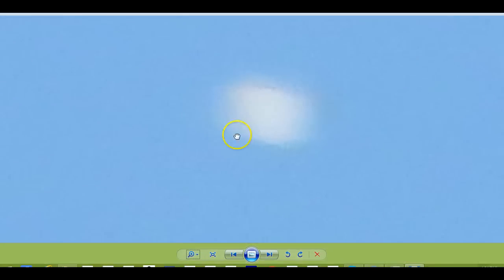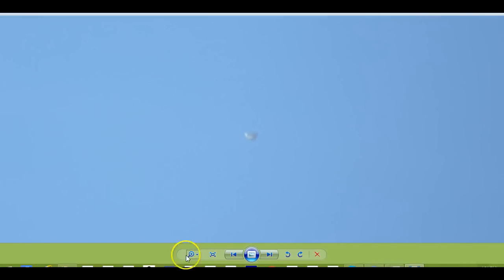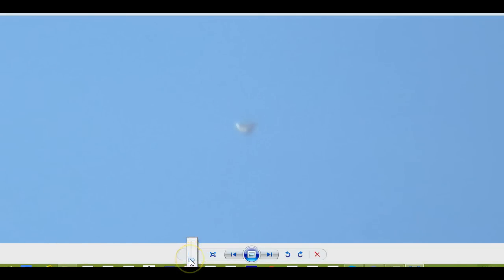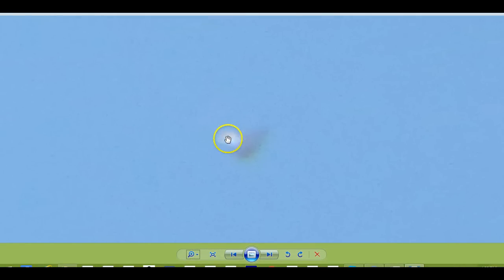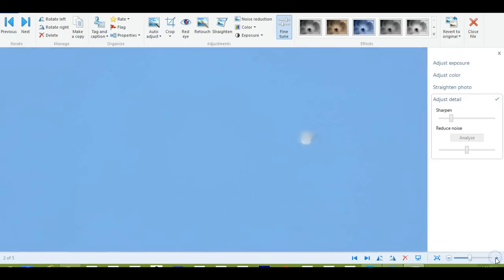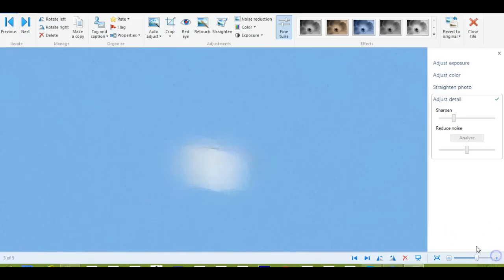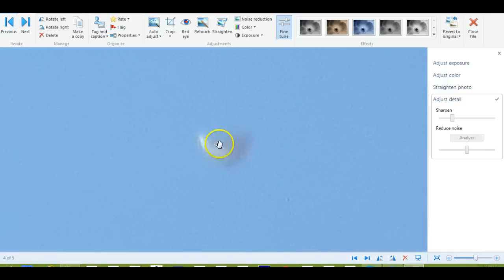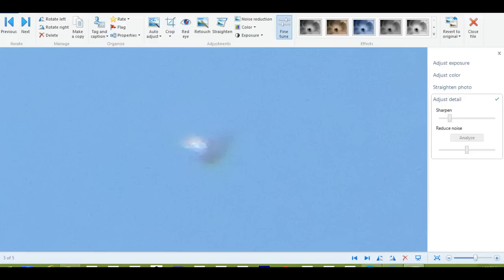ufo orb Sydney 17th nov no.2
olympus sp-100ee